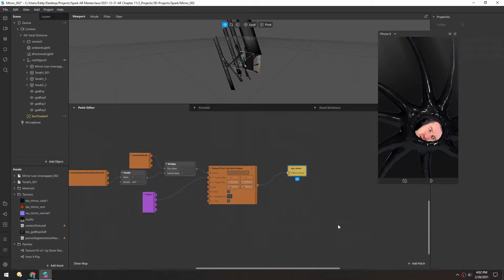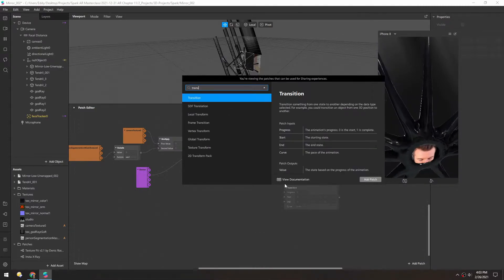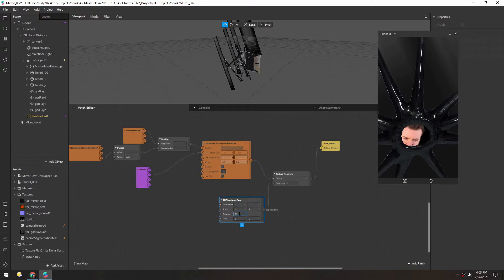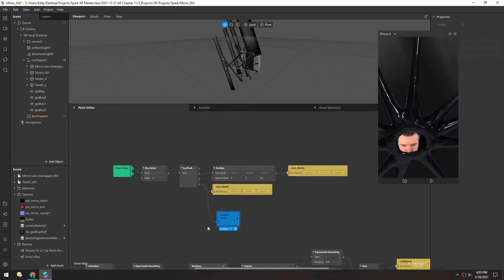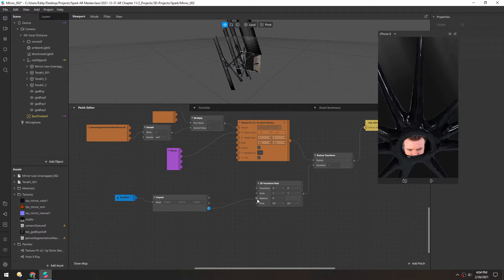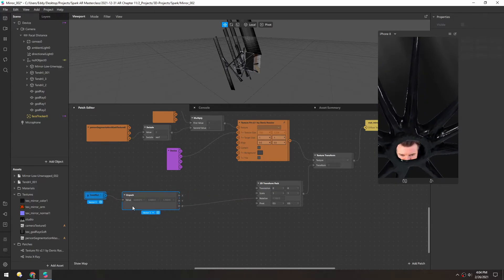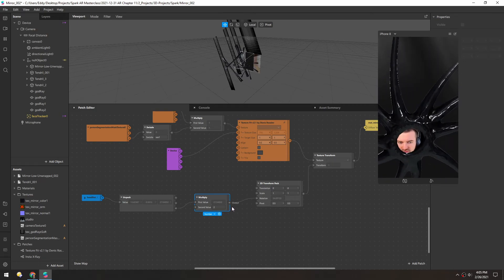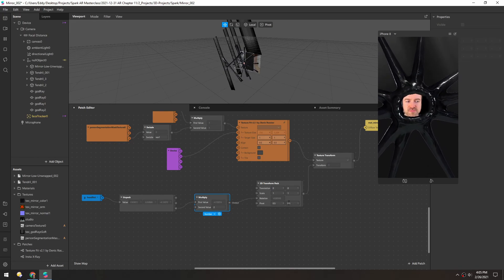Spark AR - Texture Transform (Masterclass Chapter 11)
Texture transformations are a great way to add extra flavor to a filter. In this example, we use it to offset the rotation of the user's reflection.